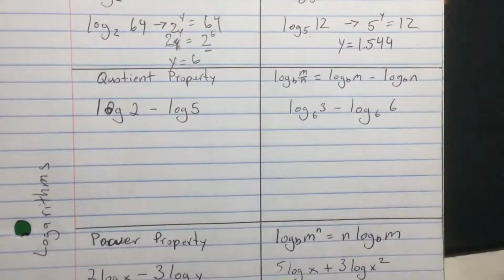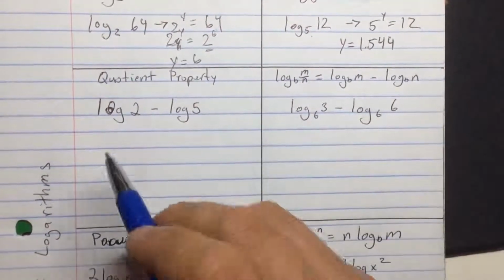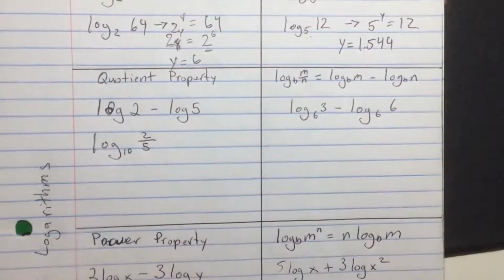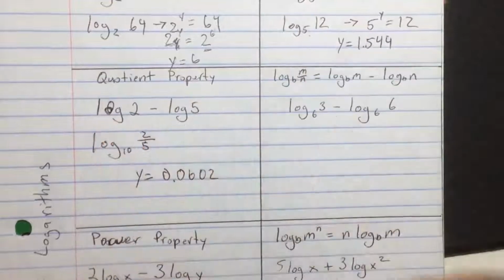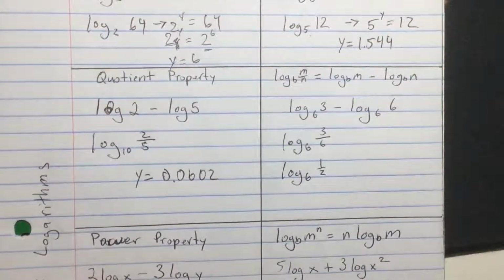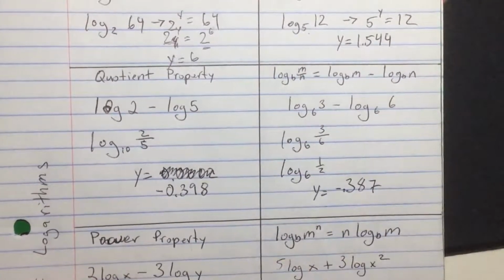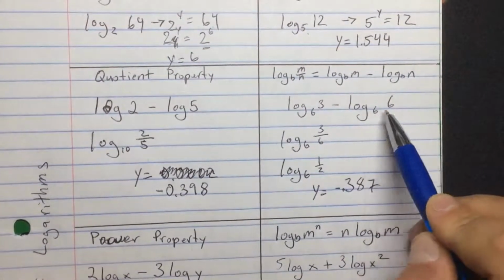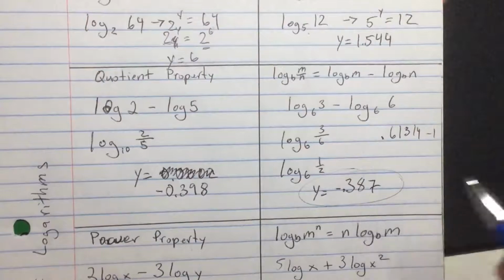§7.4 Properties of Logarithms Part 2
Math
§7.4 Properties of Logarithms Part 2 Foldable 1